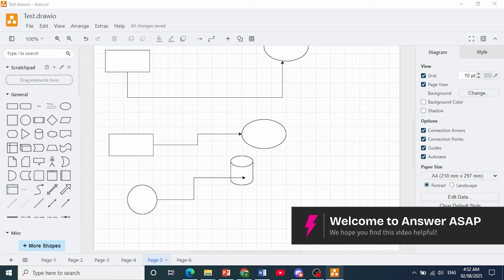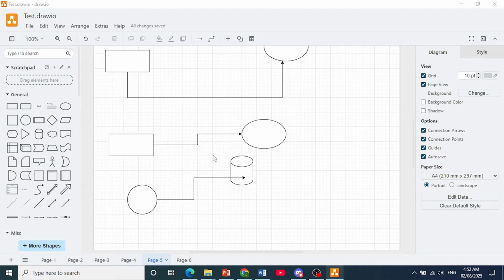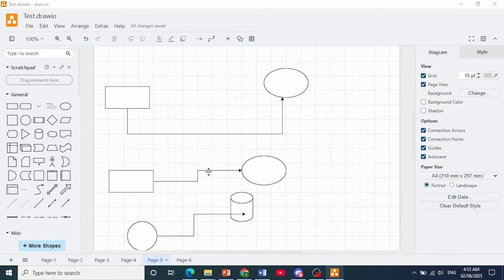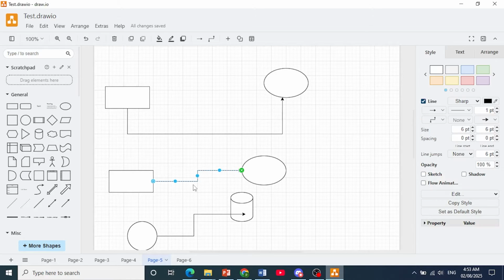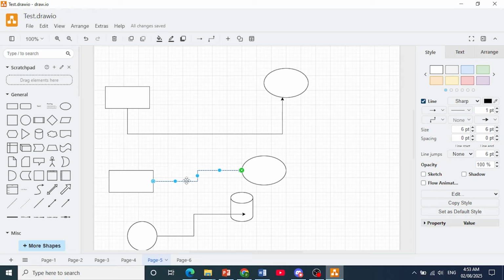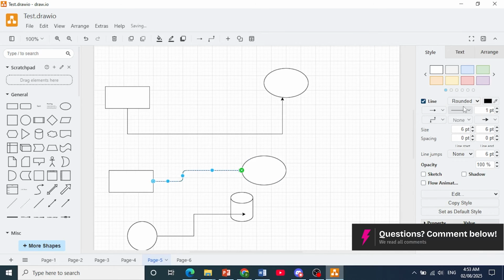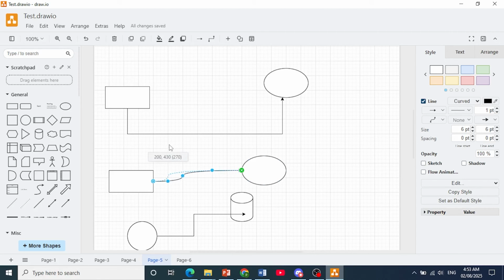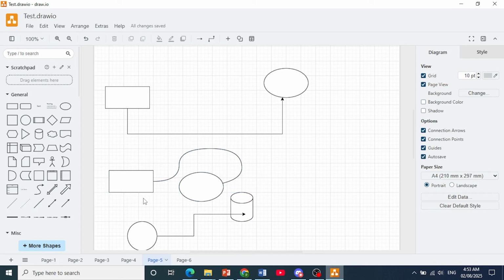How to ROTATE LINE in draw.io (Step by Step)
This tutorial shows you how to rotate a line element in draw.io to any angle you need, helping you customize your diagrams with precision. Please consider liking the video and letting us know if you have any comments, ideas or questions, we really appreciate any feedback! We have plenty of other tutorials on our channel so come and see if we can help you with anything else :)